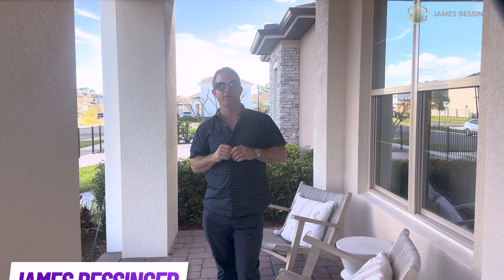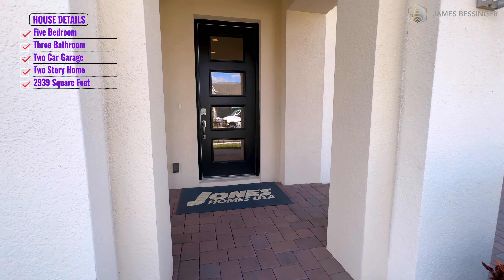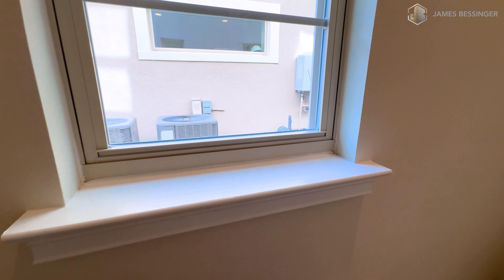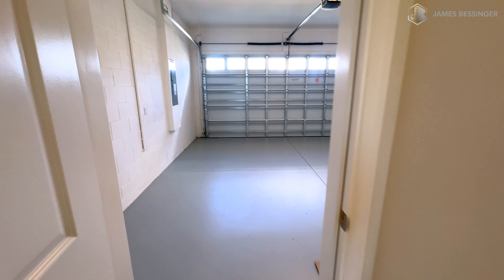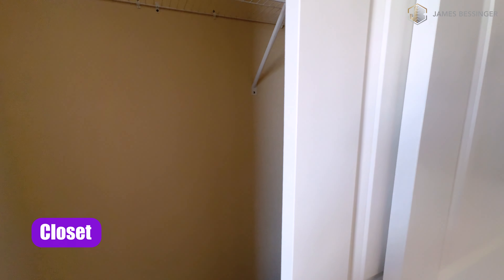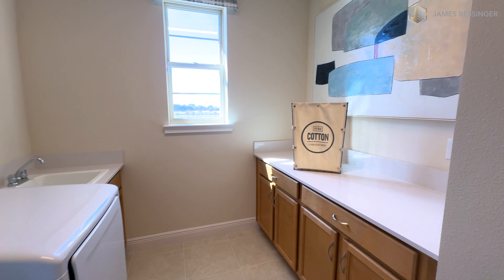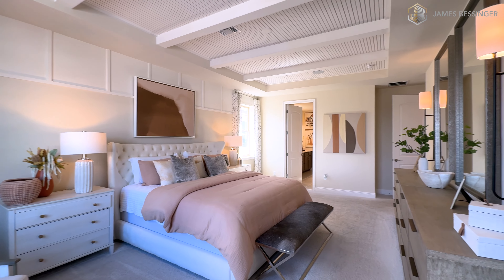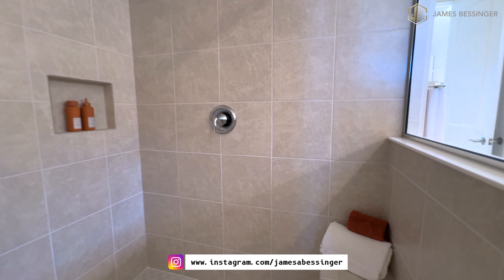Woodmere 2 Model Home in Florida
Explore the stunning New Home Tour at Jones Homes in The Reserve at Twin Lakes, located in the beautiful city of Saint Cloud, Florida, just a short drive from Orlando with a short touch of mine☺🏠